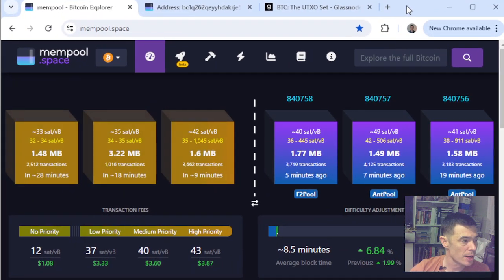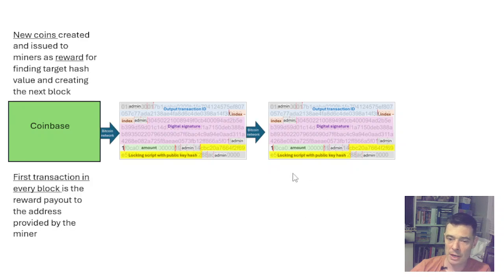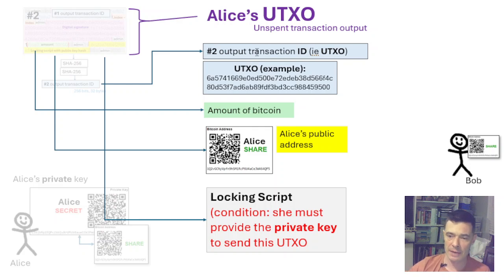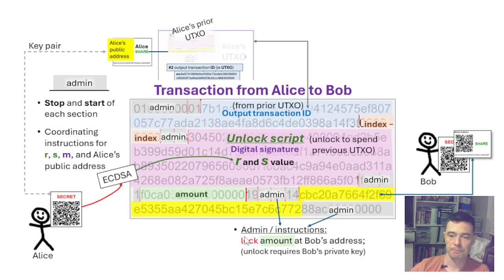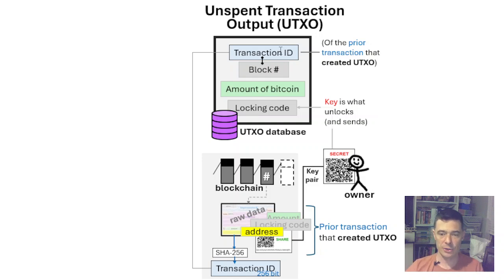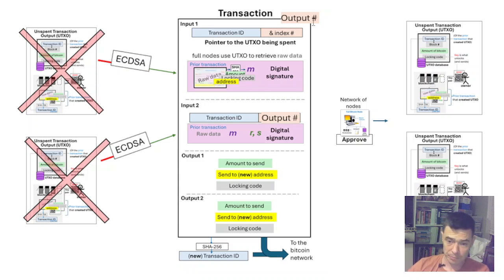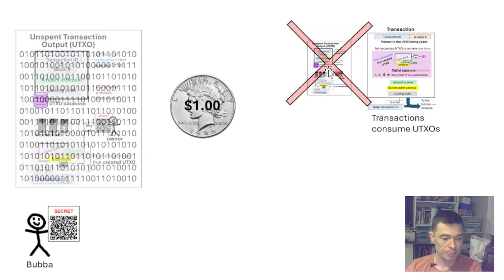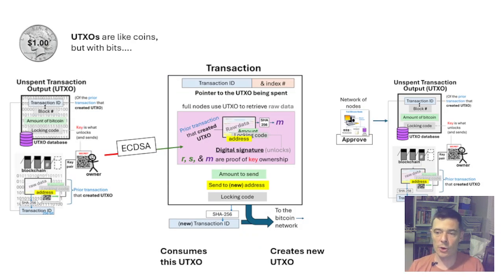bitcoin transaction in detail